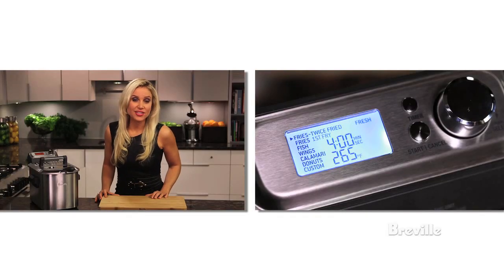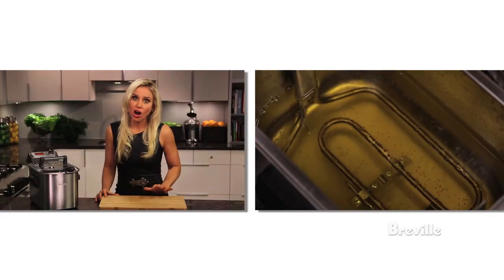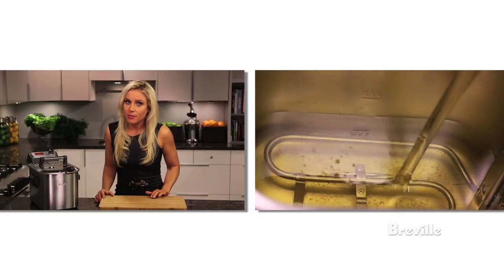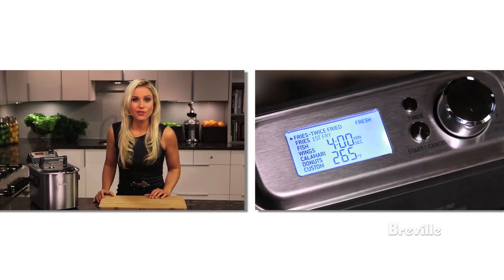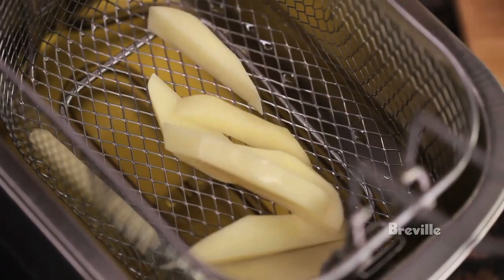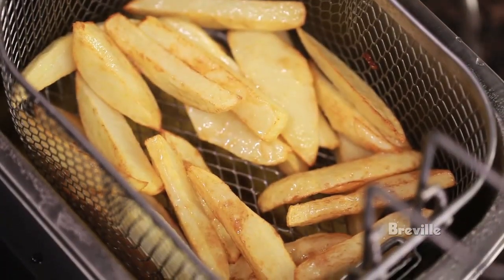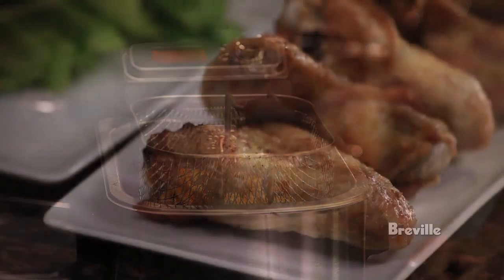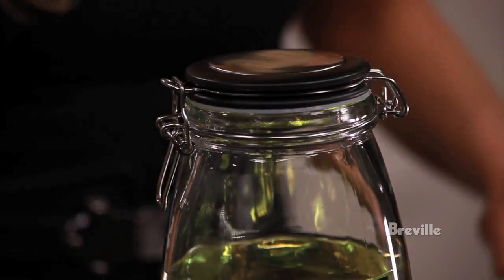Breville Smart Deep Fryer BDF500XL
The Breville 4.2-qt. Smart Deep Fryer BDF50XL takes the guestwork out of making classic foods and spur-of-the-moment-snacks.

Perfect for foods like french fries, calamari, battered fish, egg rolls, fried chicken, donuts, and mozzarella sticks. Unique Cool Plate Element is positioned closer to the bottom of the oil vessel, allowing you to use .25 less oil than other conventional deep fryers. This Cool Plate also prevents heavy debris from burning, reducing odors and extending the lifespan of the oil. Color changing LCD display features 7 programmable options for fresh or frozen foods, including a Twice-Fried function to create restaurant-style french fries! Flash-Frying feature seals the outside of food for minimal oil absorption. Other features include a digital timer, permanent mesh filter, automatic shut-off protection, non-skid feet, and a magnetic removable power cord. Variable temperature control ranges from 250° - 380°.

• Constructed of brushed stainless steel, enamel coated vessel with pouring spout
• Intuitive User Interface with digital timer & color changing LCD display
• 7 preset temperatures for fresh or frozen menu items; 2.5-lb food capacity
• Auto shut-off protection, nonskid feet & magnetic removable power cord for added safety
• 1800 watts, variable temperature control 250° - 380°
• Hand-wash only